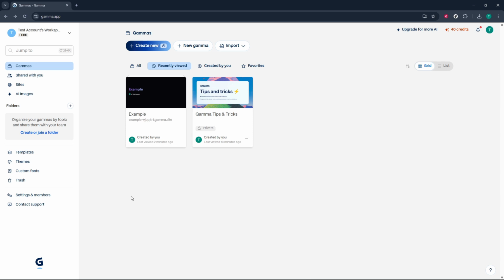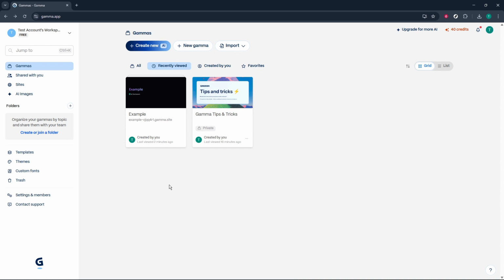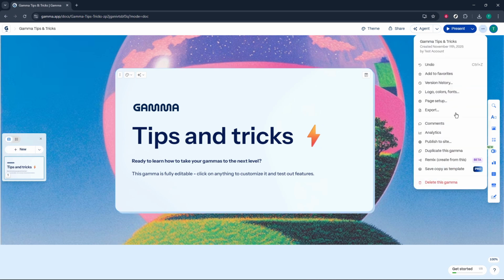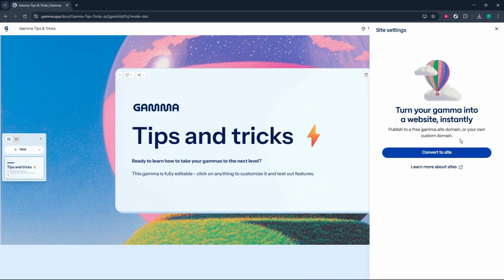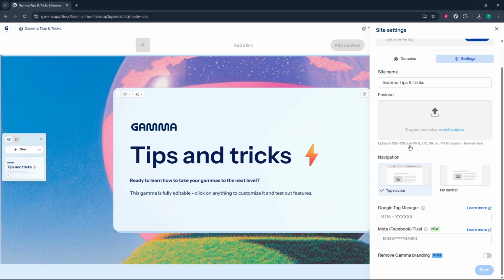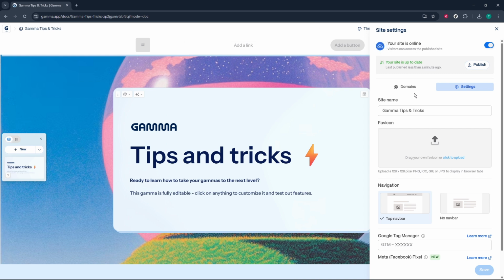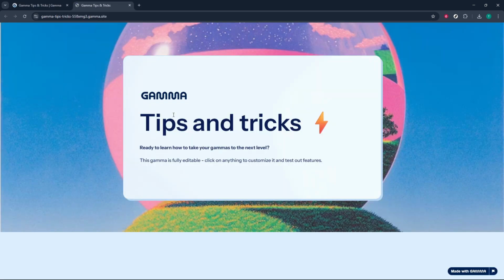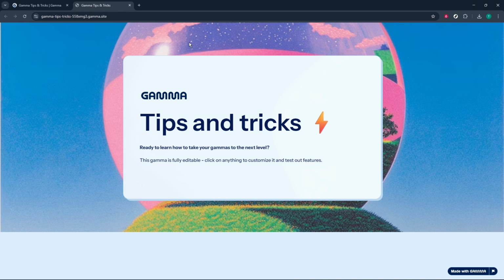How To Publish Website In Gamma App (Working 2026)